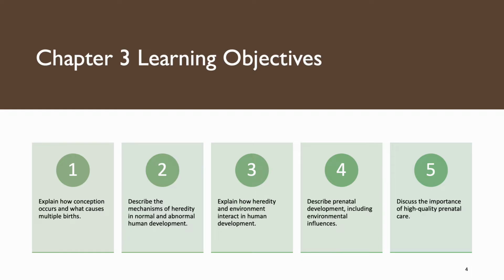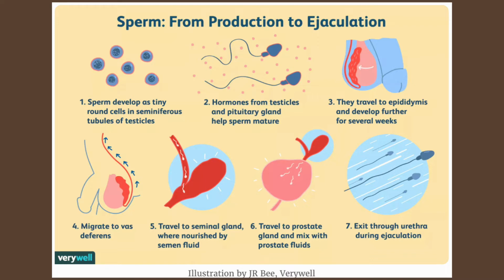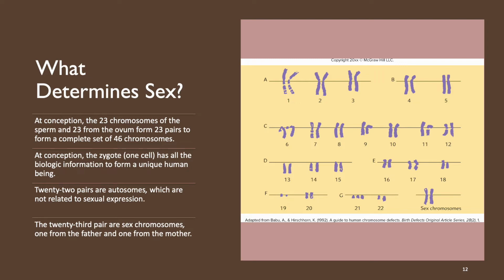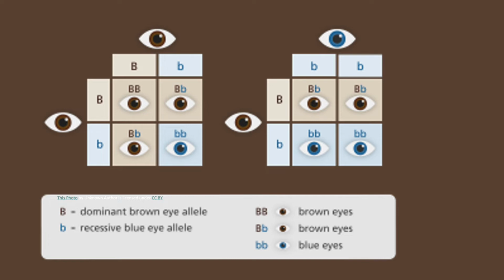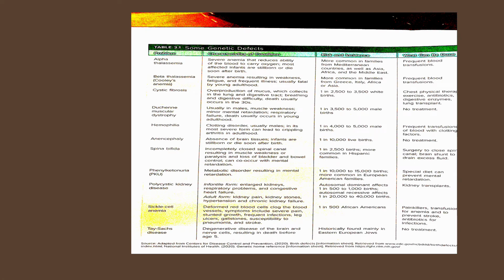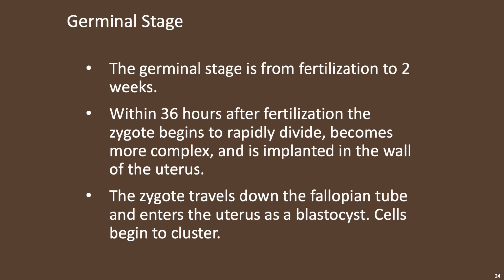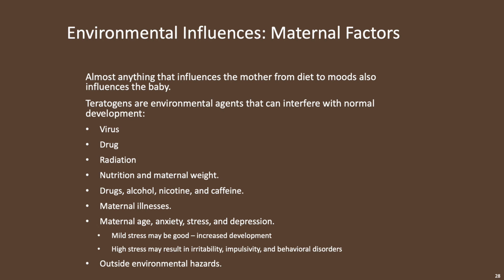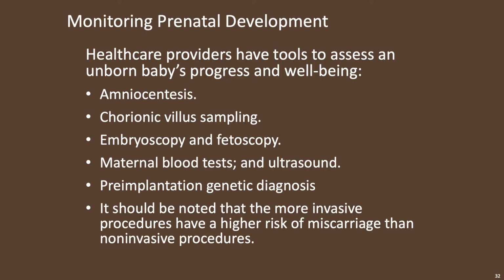Chapter 3 forming new life spring 2022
This is an overview of Chapter 3 in Life: The Essentials of Human Development, 2nd Edition